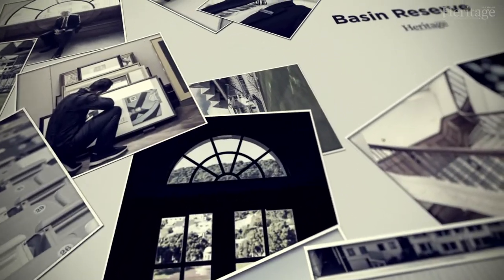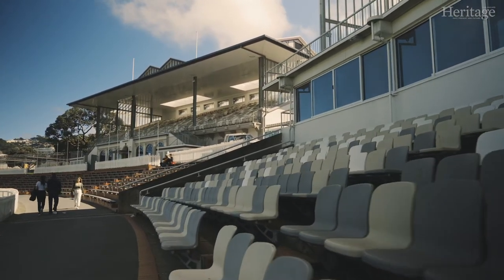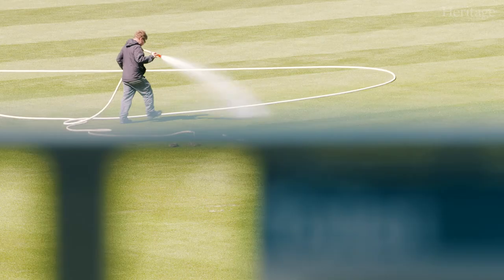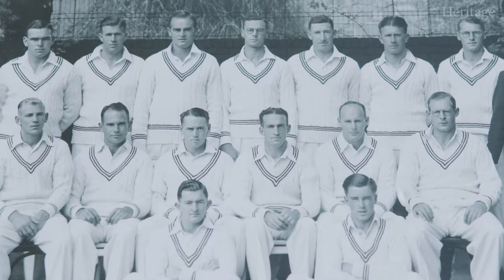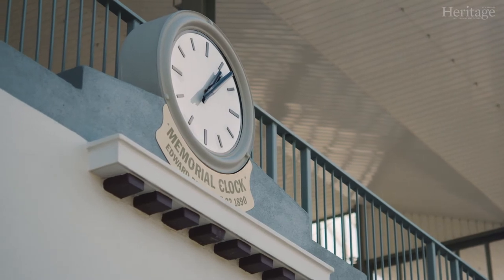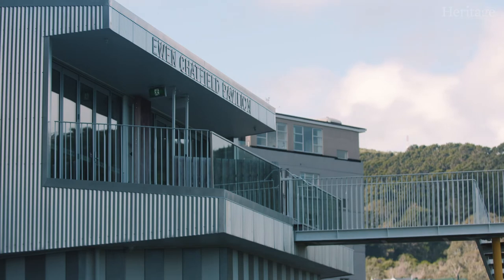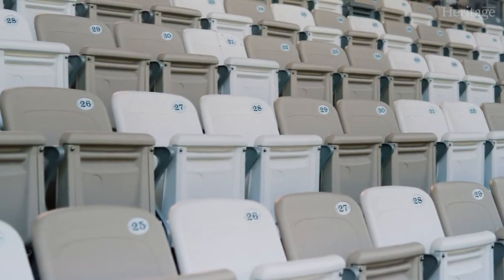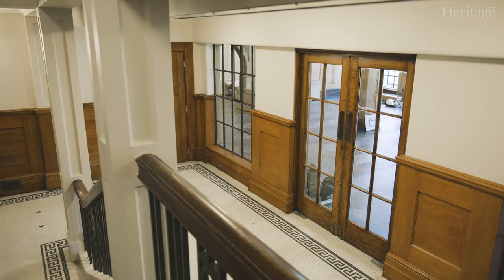The Iconic Basin Reserve | Heritage New Zealand Pouhere Taonga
The Basin Reserve Old Pavilion (Museum Stand) was constructed in 1925 and was recently redeveloped thanks to Wellington City Council.

The stand is a Category 2 historic place and a vital part of the Basin Reserve Historic Area, which covers Sussex Street, Buckle Street, Ellice Street, Dufferin Street and Rugby Street. The Basin is also ranked as one of the top 10 cricket venues in the world.

ABOUT HERITAGE NEW ZEALAND POUHERE TAONGA

Heritage New Zealand Pouhere Taonga is the New Zealand government agency responsible for identifying, protecting and promoting this country’s unique historical and cultural heritage.